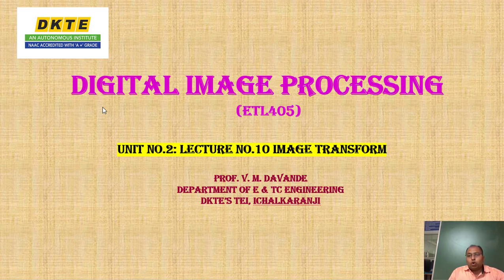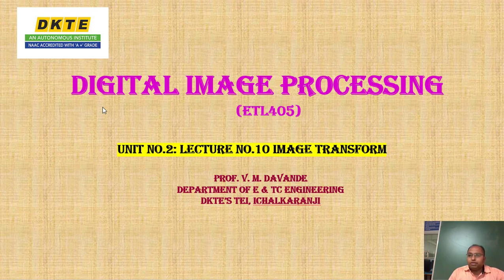Basic Gray Level Image transformation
In this video we will be discussing, image transformations